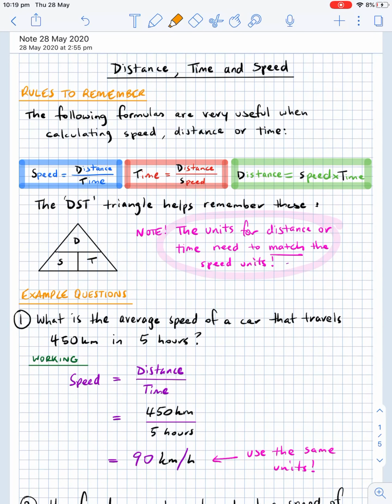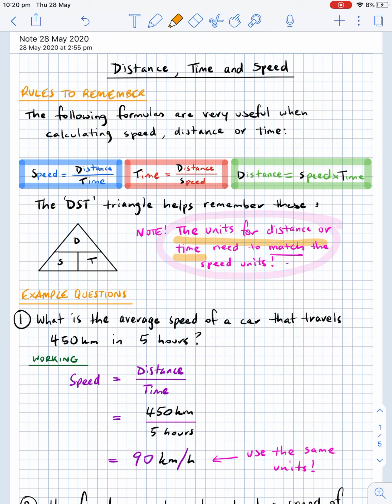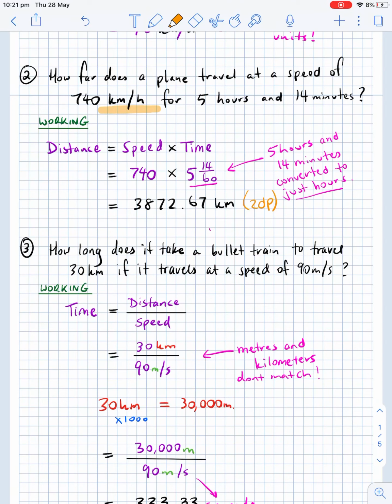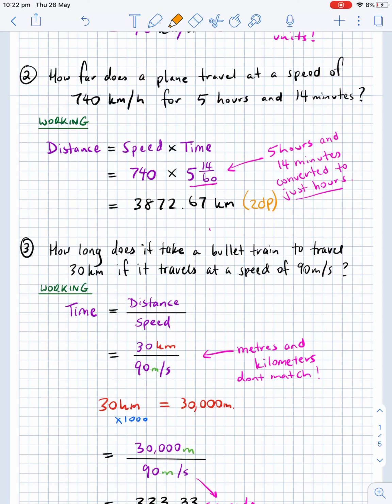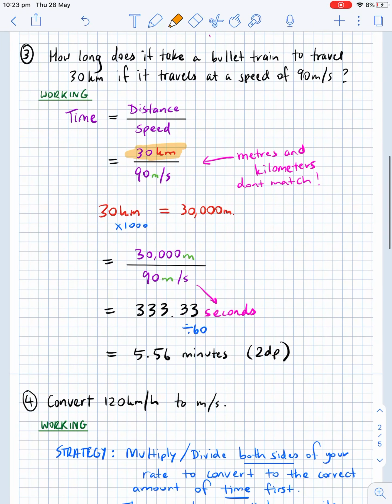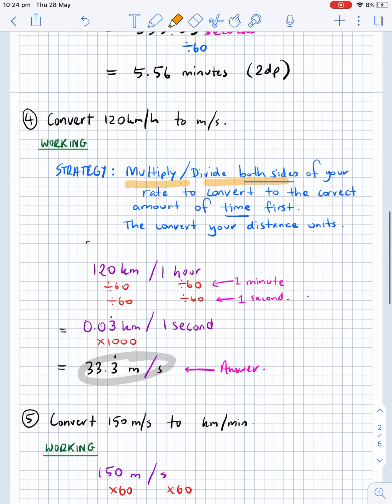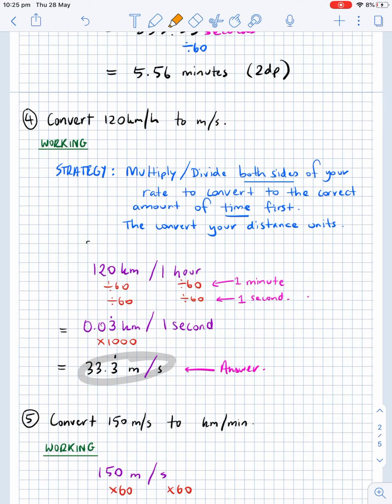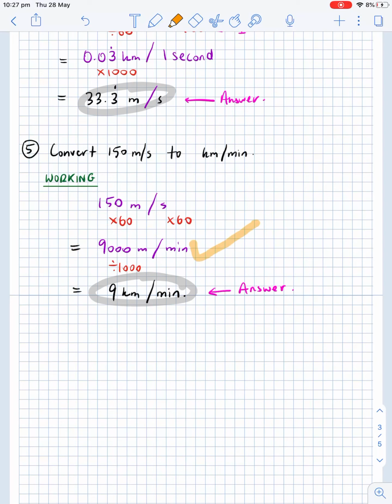Distance, time and speed